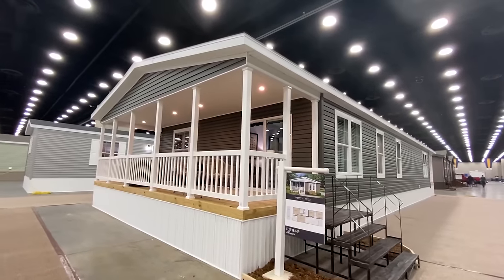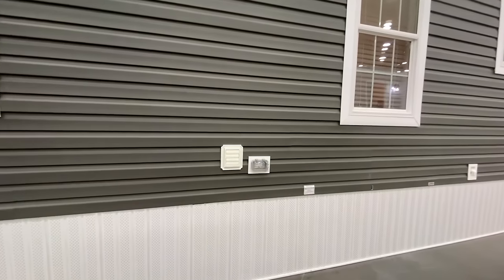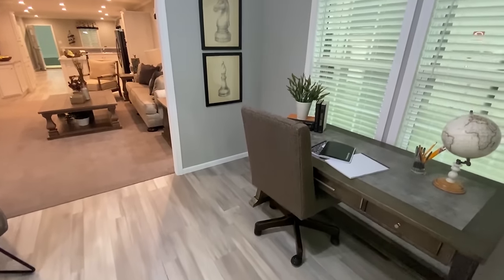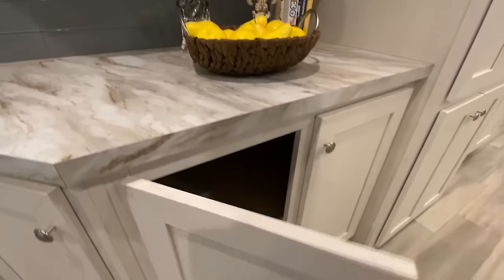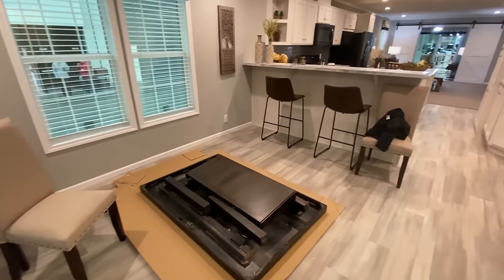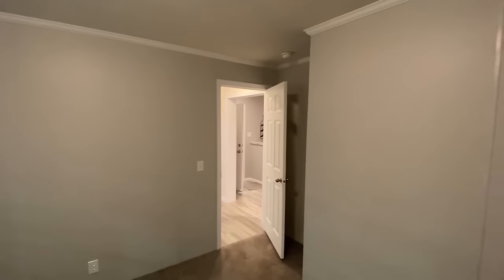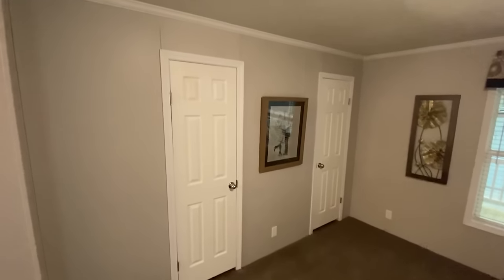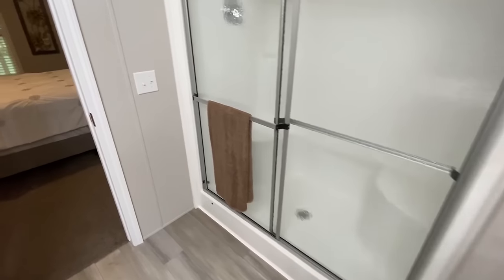Double porches on this mobile home!! New on the market double wide home tour you don't need to miss!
Hey friends, mobile home masters, back with a brand new mobile home tour video!

This double wide mobile home has 2 porches and they are beautiful! This is a 28x64 mobile home. The manufacturer for this home is Fortune Homes, the model name for this home is the "Fortune Gold Star." This home has 3 bedrooms and 2 bathrooms. This home reminds me of something that would be great for like a lake house, what do you think? I hope you enjoy this mobile home walk through video.